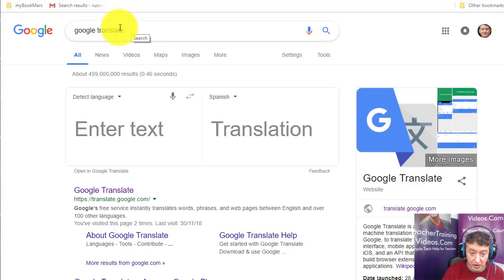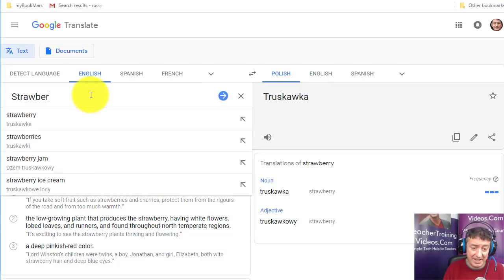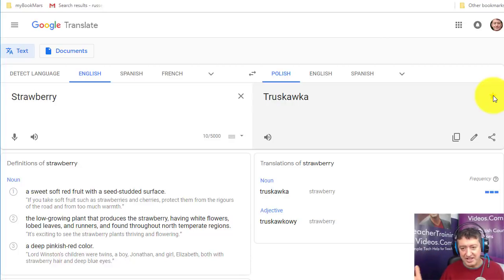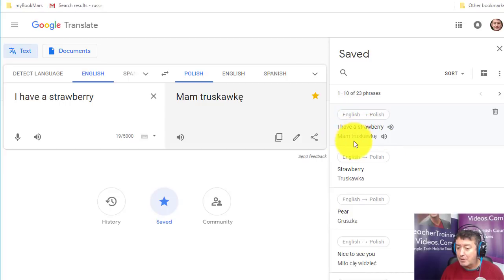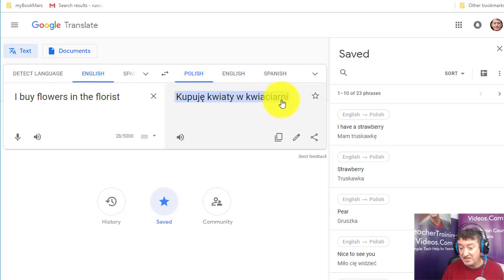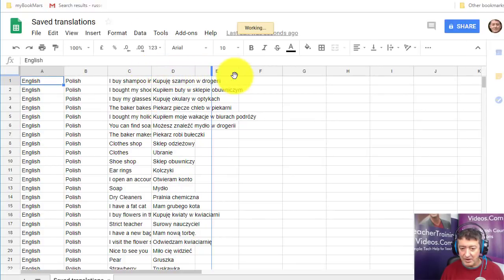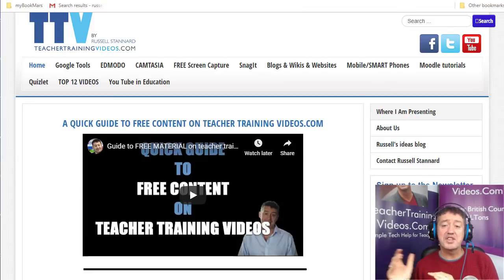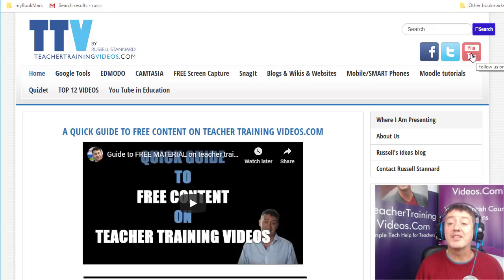Use Google Translate in Language teaching and learning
This video tutorial is about using Google Translate in education and especially language teaching and learning.  Using Google Translate in Language Teaching. A quick video tutorial on the way that Google Translate can be used to help keep records of the vocabulary we are learning. We can save words, print them, use Google Translate to work with sentences too. A great tool to help our students become more autonomous.

0:00 Google Translate for languages- Introduction
00:49 How to use Google Translate
05:00 Google Translate- Work with Saved words
07:50  Google Translate- Export to Google Sheets
09:00  Google Translate- Download your work
09:43  Google Translate- Thanks for watching

Russell shows you all the features in Google Translate.  Particularly useful at lower levels.  This is a video which explores the features in Google Translate and shows you different ways that your learners can build their confidence with learning a language. This video is particularly useful for lower level language levels.   Get the right version by watching the video first. As long as you are logged into Google, then you can access all the features.  It is a really good idea to have a Gmail account because the features that are available are really only available if you are logged in. A Google account is free.

 Remote teaching is increasing daily.  There are many ways that Google Suite helps teachers and learners to study.   This tutorial is about how you can use Google Translate to learn and consolidate new vocabulary.  The example in this video is learning the Polish language, which is something Russell has been doing for a couple of years now.   The example of Polish is just to show you how to learn new words.   The word can be added to a favourites list quite easily.   Distance and remote learning requires asynchronous tasks.  You might need to set a task of learning ten new words. Google Translate can help you with this task.  If you are a teacher this video will give you examples of what you can do. If you are a language learner, such as learning another language, like Polish, then like Quizlet and other vocabulary learning tools, Google Translate can be learned and the new words can be saved.  You can learn the word in context, by putting it in a sentence.
With Google Translate you can learn vocabulary by writing words in sentences.  This is clear in this tutorial, as Russell shows you how to do this.  In Polish, there is a small grammatical change because of the case of a word. You see an example of this in this tutorial. Other languages have their own unique or shared grammar points such as this.  Russell has been doing a lot of vocabulary work with shopping lexical items.  These words are shown in this tutorial on using Google Translate.  With any translation software you have you remember that words in isolation are somewhat easier and better translated than whole sentences. Whilst Google Translate is not perfect, it is a very good, basic way of getting and taking on board new vocabulary or lexical sets.

You can also hear the word or any sentence that has been translated. If I write a sentence such as ‘I buy flowers in the florist’, then this tool is able to translate it instantly and an audio file of this can be played.  This is an example of a Present Simple sentence.  If Google Translate is open on your computer, then a list of all vocabulary that comes up in a lesson can be saved. This is really useful way of working with Google Translate.  This is teacher training video on using some of the basic features in this tool. Google Translate is one of many educational tools that Google makes available completely for free as is either accessed via a browser or via an app on a mobile device.   This is useful if the learner is working remotely or is on the move. Learning can take place anywhere, although if you are limited to one location, then the learner could access Google Translate on any device.
Teachers can use Google Translate to test their learners or the learners can test each other about their knowledge.  Similar to other vocabulary and language learning tools, such as Quizlet, you do not necessarily need to be signed in, although I do show you in what ways you can benefit from this simple tool if you are signed into a Google or Gmail account.  There are safeguards built in and Chrome will save your passwords.  You can also copy your vocabulary list or lexical sets into a Google sheet.  So by using a Google Sheet you can save all of your translations for self-study or share.  Autonomous learners will gain from self-study and being able to save or store your vocabulary lists.